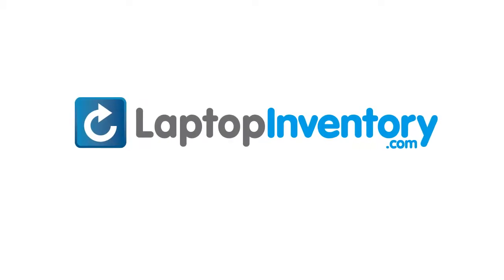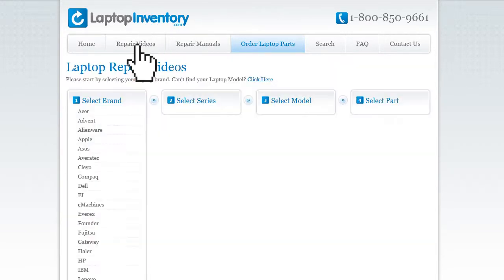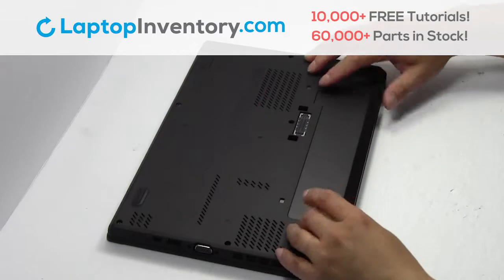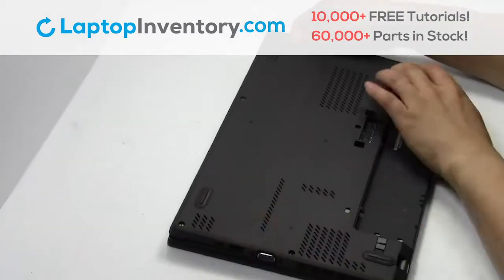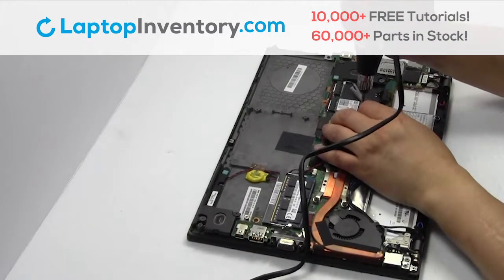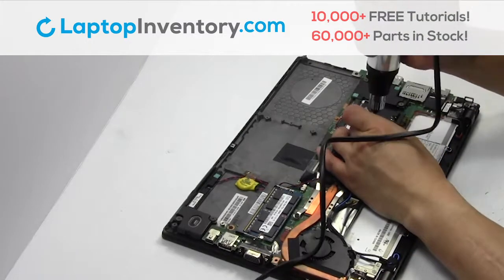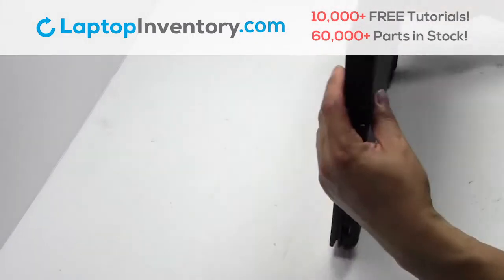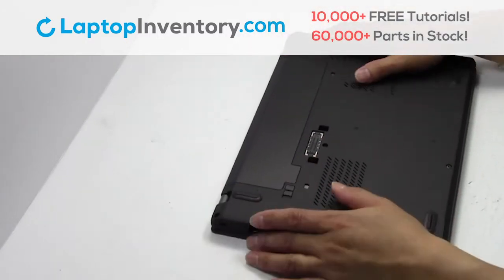How to replace Laptop Wifi Card Lenovo Thinkpad X240. Fix, Install, Repair 20CL 20CM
Lenovo Thinkpad PK130SA2A00
Lenovo Thinkpad 20CL
Lenovo Thinkpad 20CM